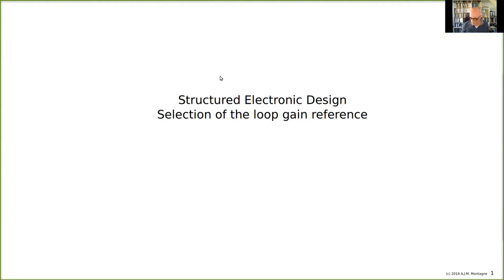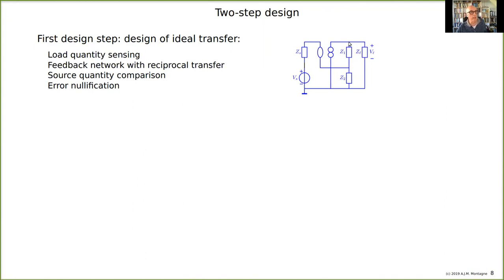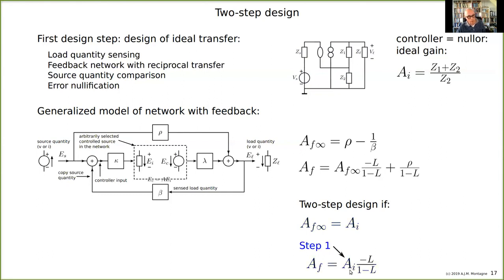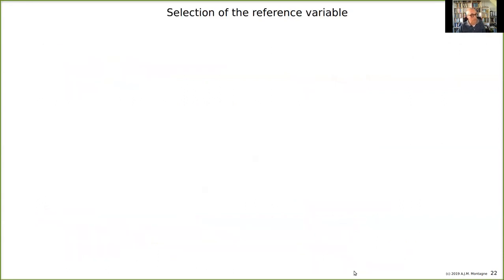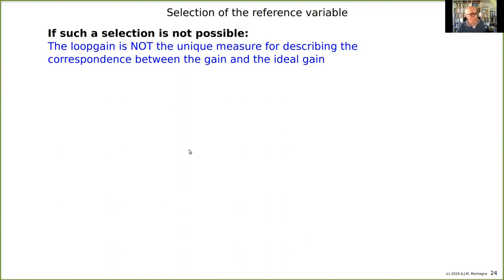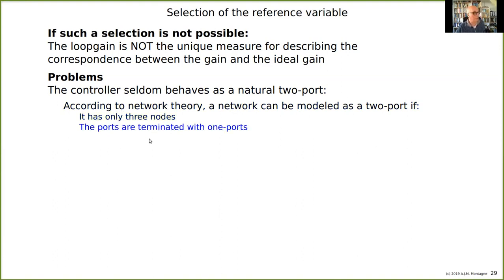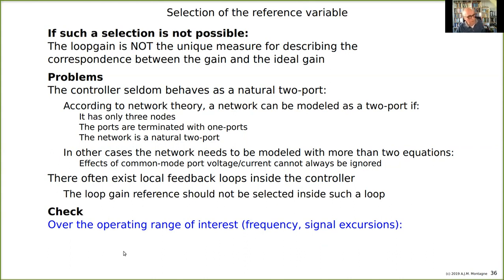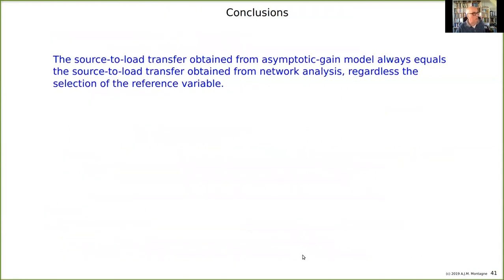EE3C11 2020 3 23 4 Selection of the loop gain reference variable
The analysis of feedback circuits with the asymptotic-gain feedback model gives the same result as network analysis techniques. However, if the loop gain reference is properly selected, the asymptotic gain model provides much more design information and facilitates the two-step design of negative feedback circuits.